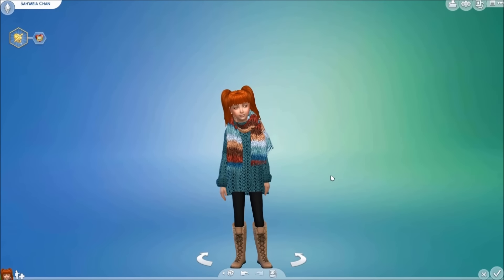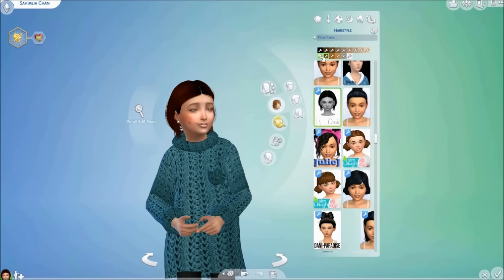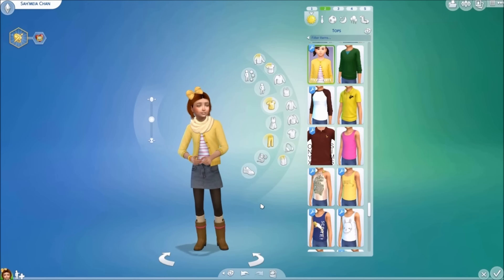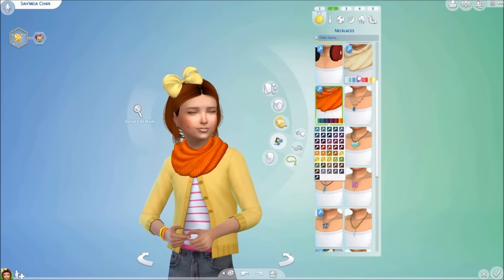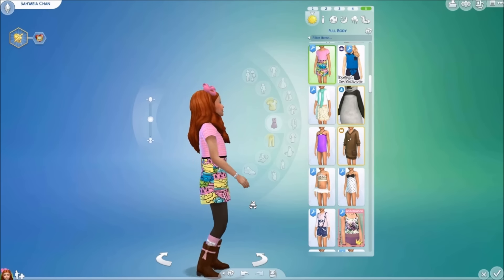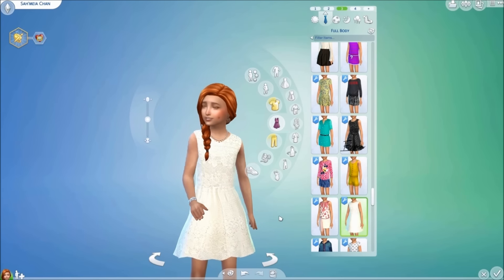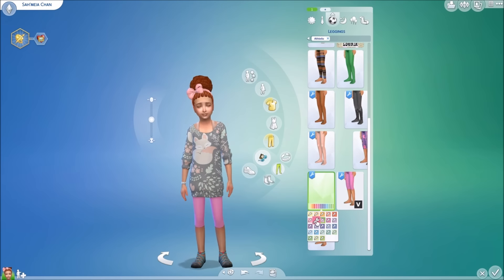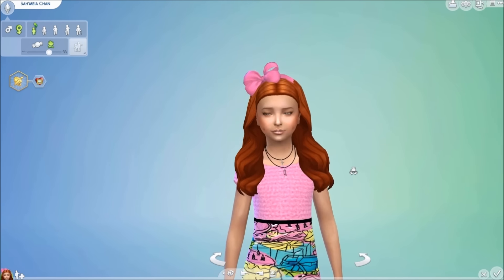The Sims 4 Custom Content: Girls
Showcasing some of the best quality custom content for your child sim girls. Clothes, shoes, hair and more.

Hair
sporty twin tails- simlaughlove

Brows
knox eyebrow- screaming mustard

Accessories
metal ball stud earrings- natalis

Clothing Tops
long sweater- marigold

Clothing Bottoms
unisex dungarees short- marigold

Clothing Outfits & Sets
bohemian dress- vintage sims
sweater recolors (Needs GTW) Plus leggings (BGC)- coli's wonderland

Swim
floral swim- misakixsims (download from official site)

Shoes
shoe recolors- deeliteful sims

Upload Schedule:
Tue  ~ Let's Play The Sims 4 (BaseGame)
Fri    ~ Let's Play The Sims 4 (GTW)
Sun  ~ (CC Sundays) TS4 Custom Content Videos (not every sun.)
Find Me:
Origin     ~ thecharsims
Computer Specs:

Asus 500 series
Nvidia Geforce
Ram 12gb, HDD 2TB

Mic:
Turtle Beach